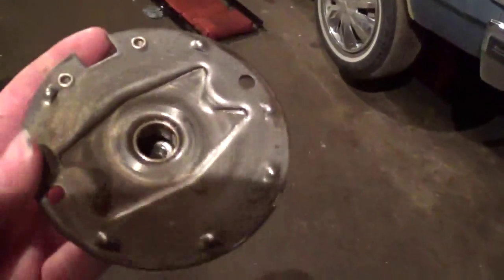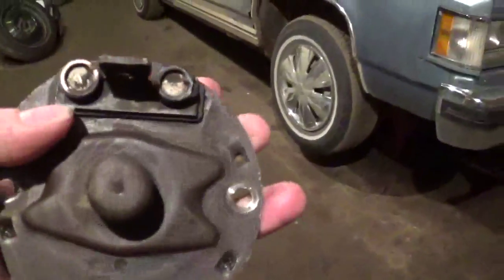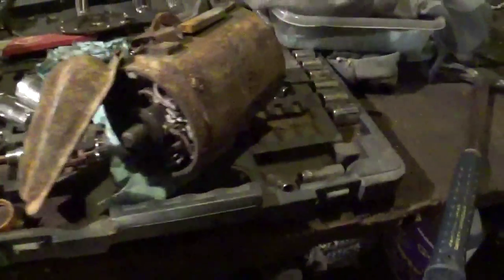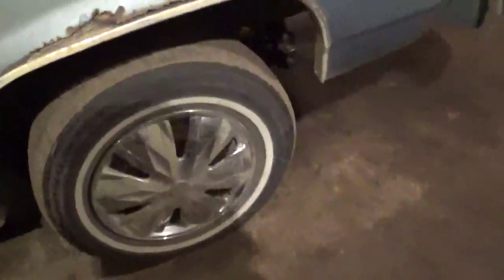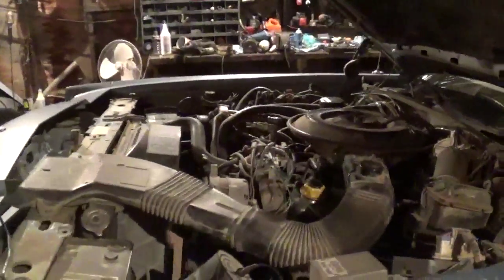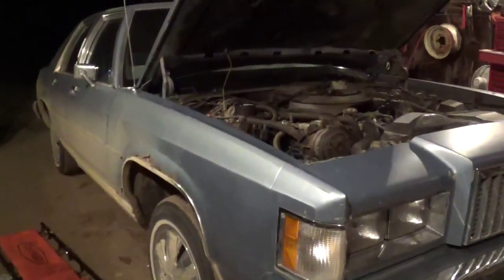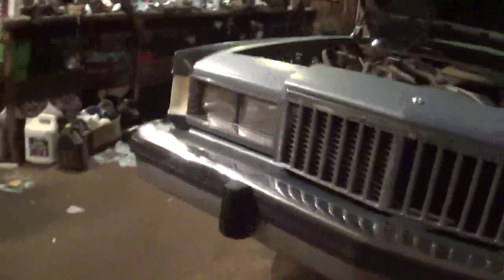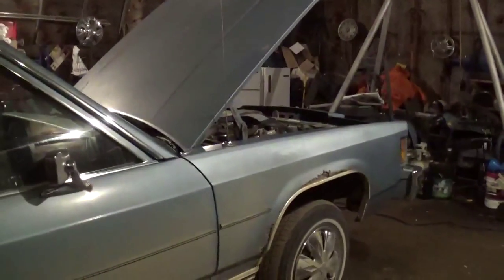Starter problem solved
No more overdraw! But a new overrun clutch is definitely going to be needed in the near future.
 Totally forgot to mention that I cleaned the commutator and brushes, that is key to a powerful starter. Unless the windings are bad, then nothing will make it better.
 I really need to start editing my video's again, I'm just cursed with single shot video's.